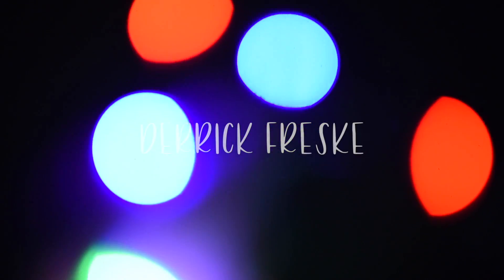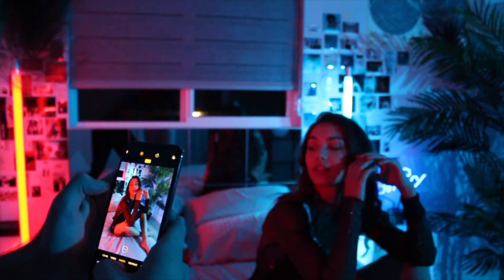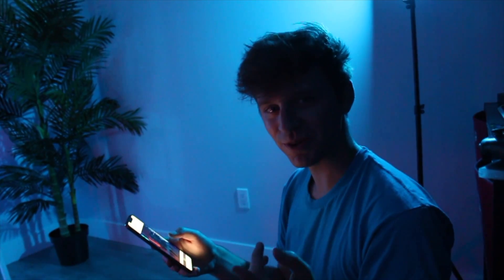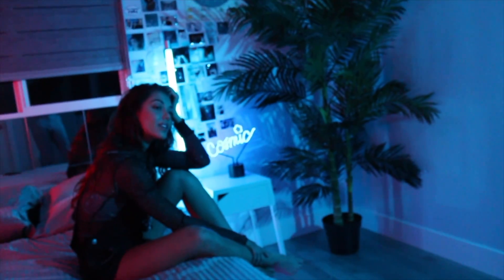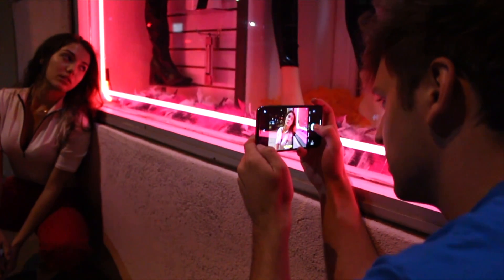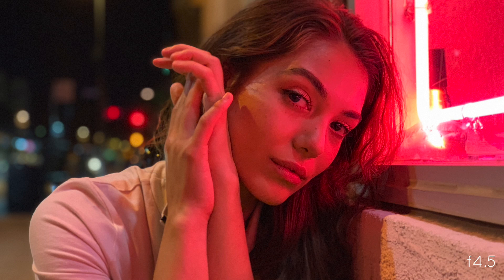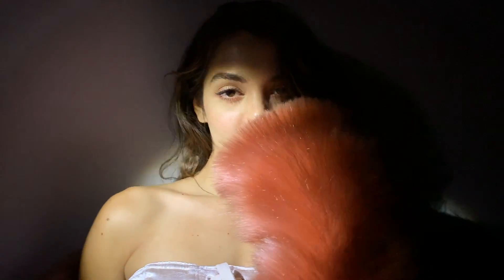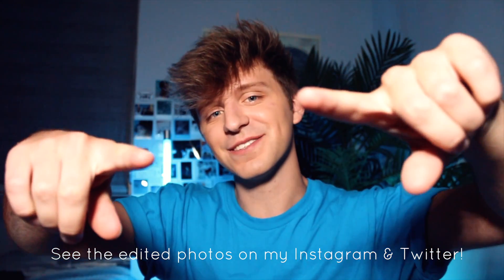Testing the iPhone XS Max Camera in Low Light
In this video I test out the new iPhone XS Max camera in low light and I see how it compares to the iPhone 7 camera.

Is the new iPhone camera worth the hype? Let's chat in the comments!

EQUIPMENT USED IN THIS VIDEO:

Savage RGB Color Video Light
Rotolight NEO